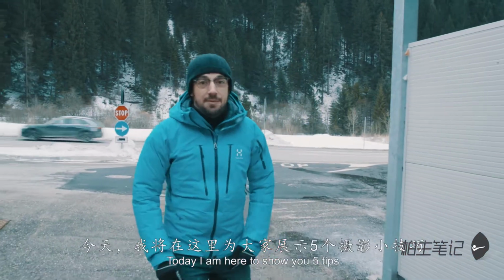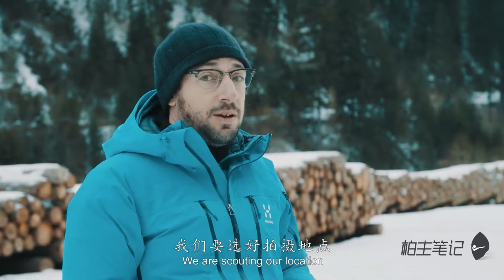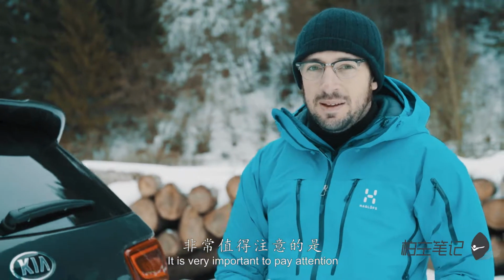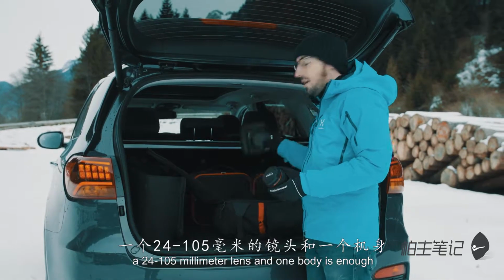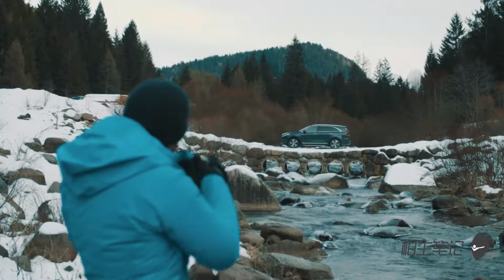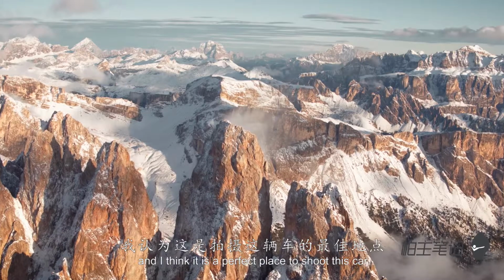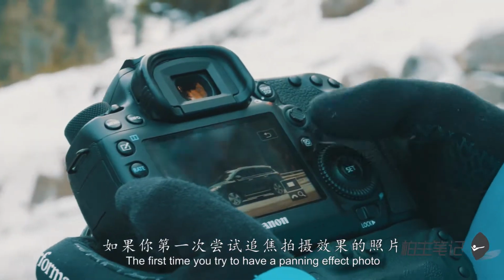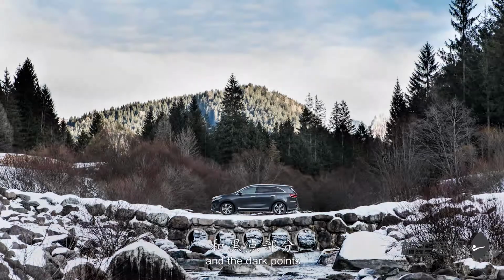5 Best tips for taking a perfect car photo 如何拍出专业的汽车照片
Professional photographer Andrea Schiavino takes us to the Las and shows us how to best shoot cars. Follow his tips and you will photograph a car like a pro.